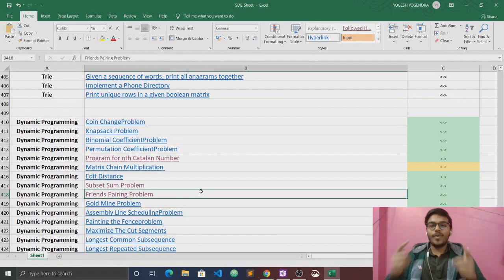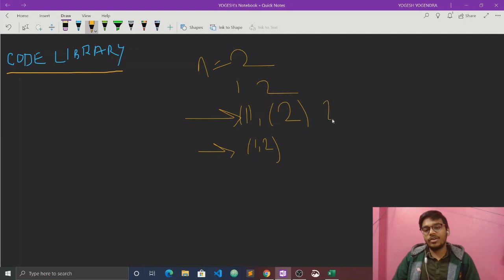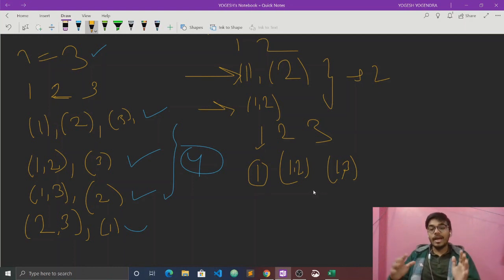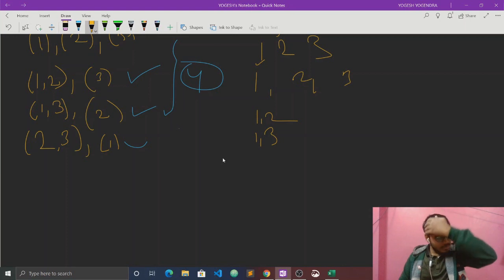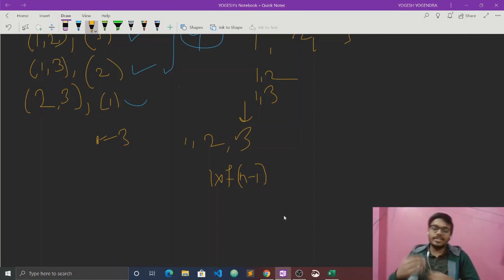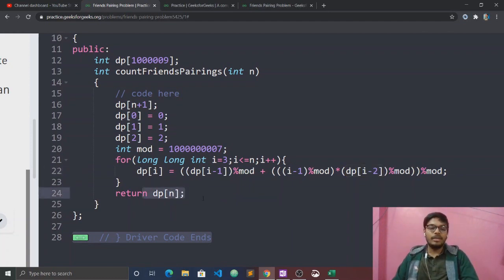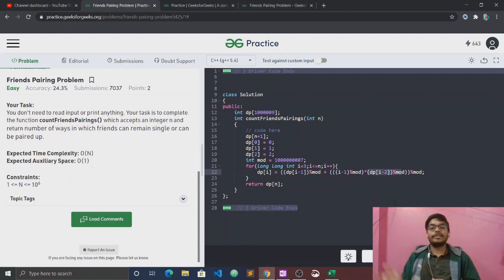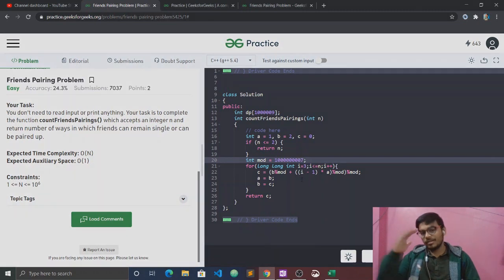Friends Pairing Problem | Dp | Love Babbar DSA Sheet | Amazon | Adobe 🔥 | GFG | DP Solution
Hey Guys in this video I have explained with code how we can solve the problem 'Friends Pairing Problem'.